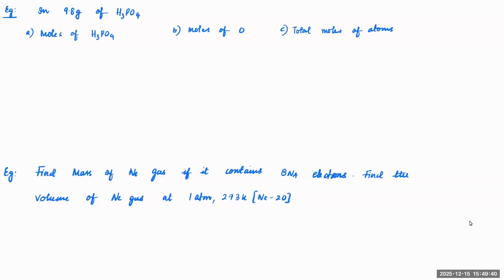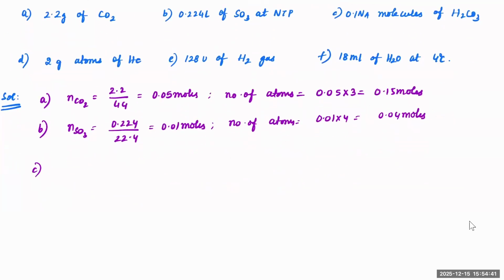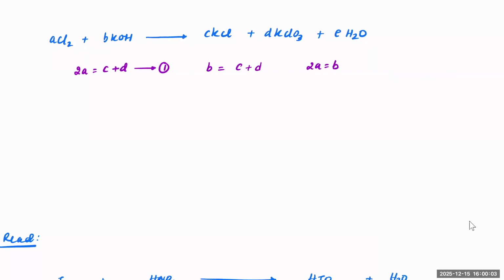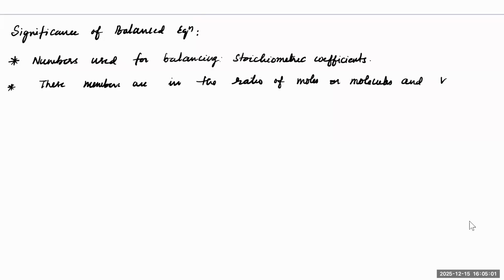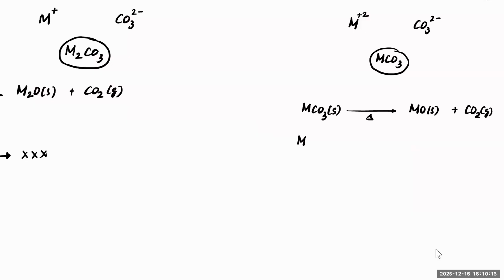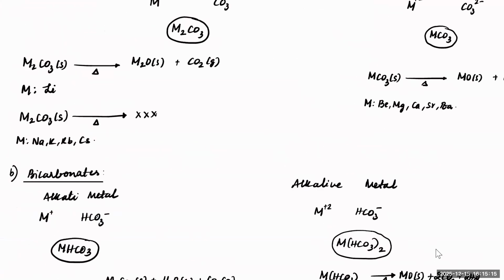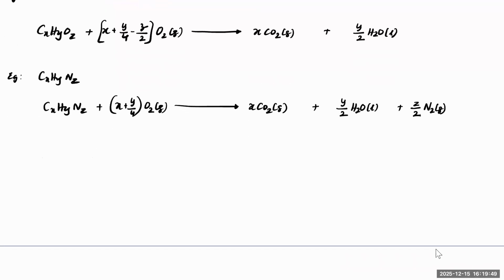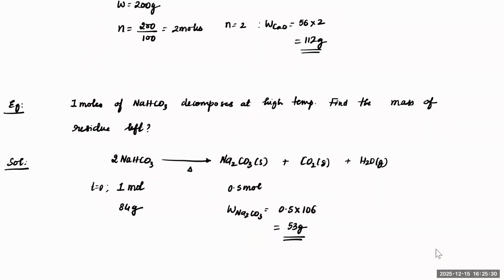Mole Concept - Lec 2 (Part I)